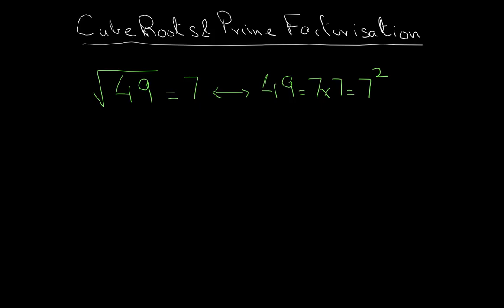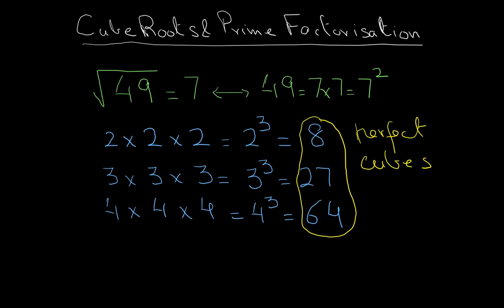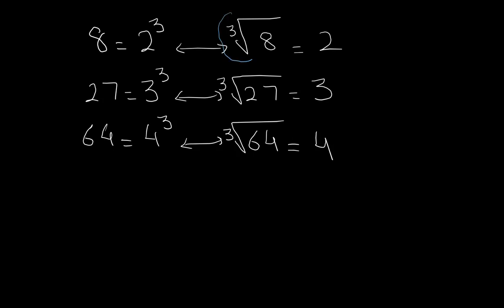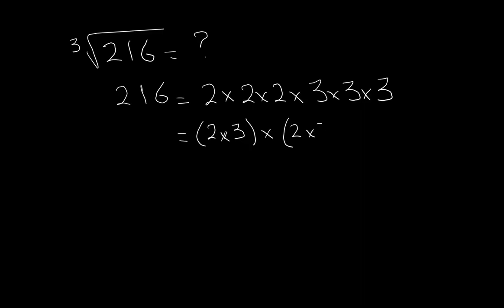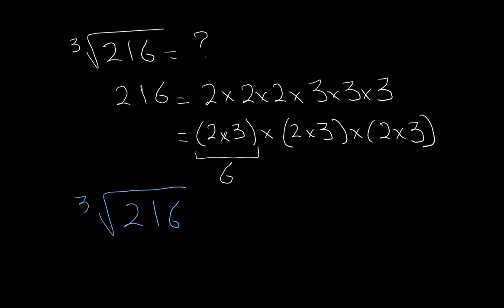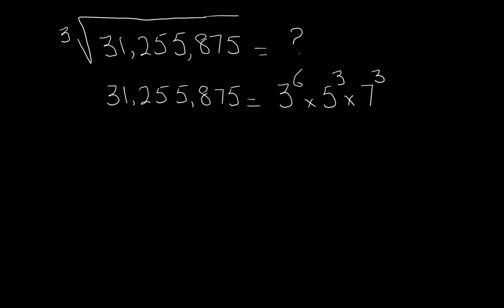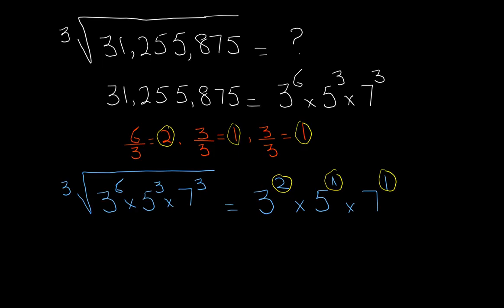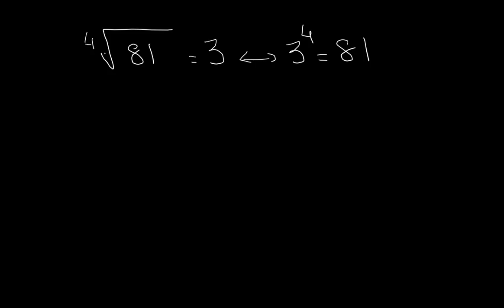01-09 Cube Roots and Prime Factorisation